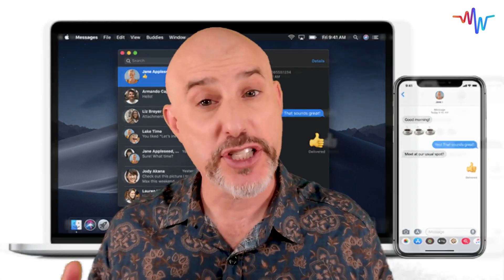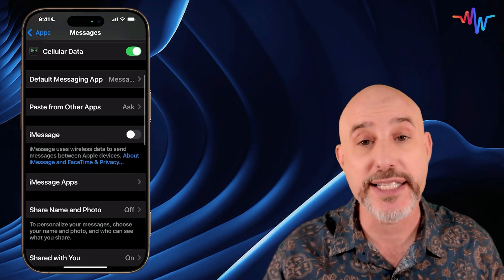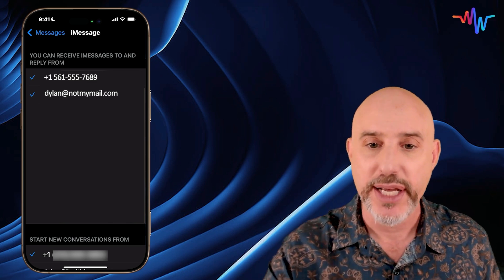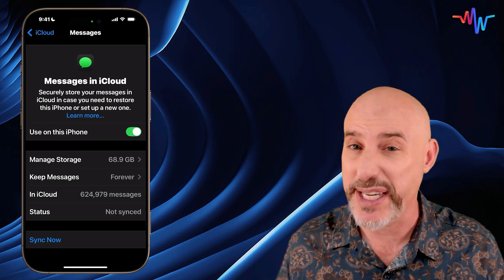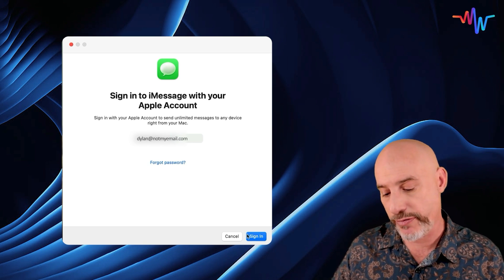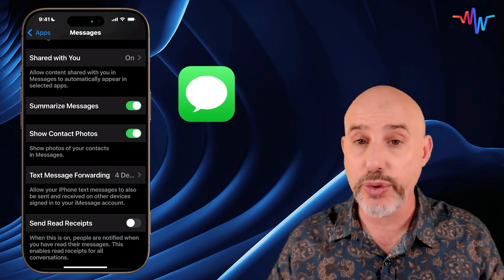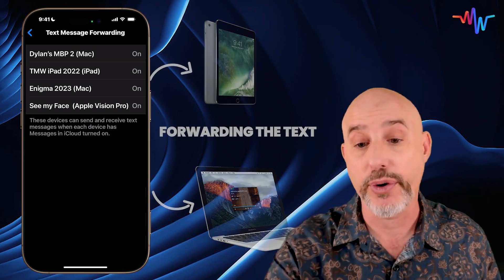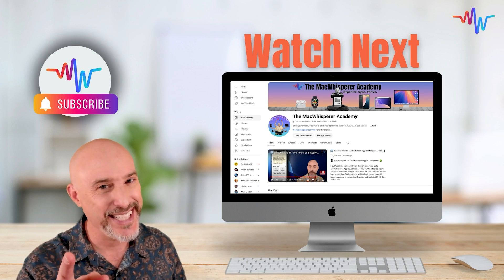Fix iMessage Sync Issues FAST with These Simple Steps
If your iMessage isn't syncing properly across your devices, you're not alone, and I've got the solution! I'm Dylan Stewart, The MacWhisperer, and in this video, I'll guide you through the steps to resolve iMessage synchronization problems. While iMessage usually keeps your texts in harmony across your iPhone, iPad, and computer, sometimes things go awry. Fear not—this guide will help you get everything back on track. Let's dive into the settings to ensure your messages are synced perfectly. 🛠️✨

Whether you're dealing with unsent messages or missing texts, this video will walk you through the troubleshooting process on your iPhone, iPad, and computer. Ready to reclaim your seamless messaging experience? Let's get started and fix those iMessage issues once and for all! 📲🔧

 Key Takeaways:

📲Checking iPhone Settings: Ensure iMessage is activated and properly configured on your iPhone.
📲Verifying iCloud Sync: Enable iMessage in iCloud to synchronize messages across devices.
📲Configuring Additional Devices: Adjust settings on your iPad and computer to maintain message consistency.
📲Understanding Text Message Forwarding: Set up forwarding for non-Apple messages to reach all devices.
📲Troubleshooting Common Issues: Learn tips to resolve minor sync discrepancies and maintain seamless messaging.

🔗 Timestamps:

[00:00] 📣 Introduction to iMessage Sync Issues 🌟
[00:30] 📱 Checking iPhone Settings 📱
[01:00] ☁️ Verifying iCloud Sync ☁️
[02:00] 🖥️ Configuring Additional Devices 🖥️
[05:00] 📧 Understanding Text Message Forwarding 📧
[06:30] ⚙️ Troubleshooting Common Issues ⚙️

Did you find these tips helpful? Drop your comments and questions below! How is your iMessage experience now?

Support the MacWhisperer:

🔹 Send a Super Thanks for any video you love.

Elevate your tech skills with live classes twice a month, engage with a community of passionate Apple aficionados, and tackle your toughest tech challenges with our monthly Q&A sessions.